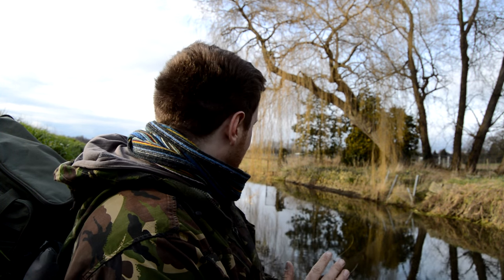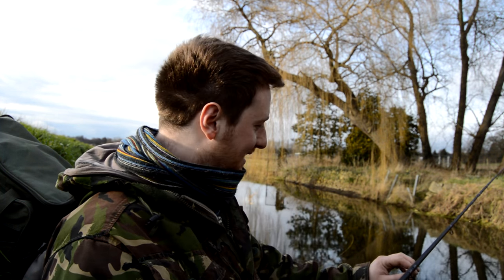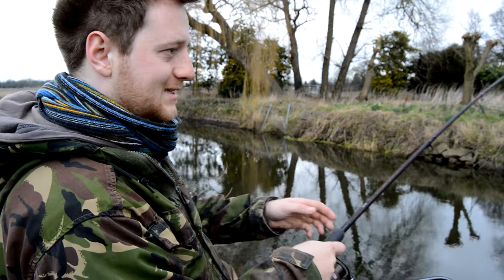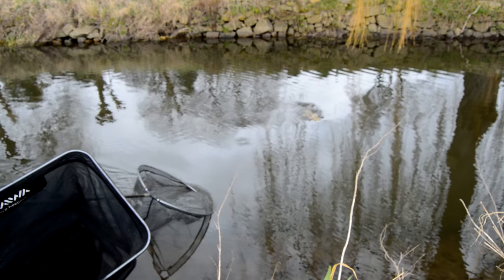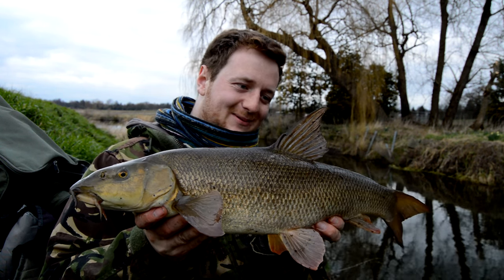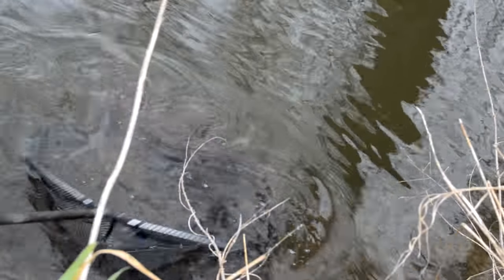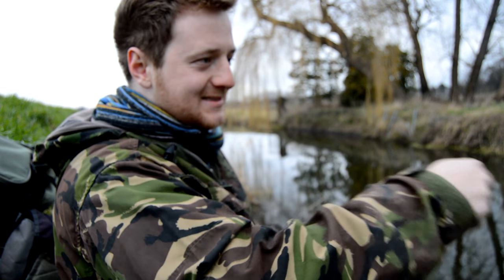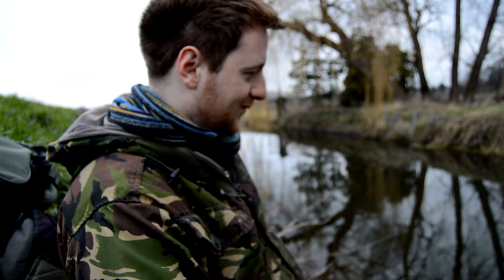Barbel fishing - A Barbel on the stick float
never had one trotting before, was nice to see :)

remember to check out the facebook page for exclusives!

DONT ASK FOR LOCATION YOU WONT GET A REPLY thanks xx